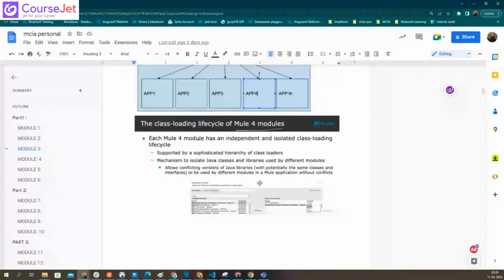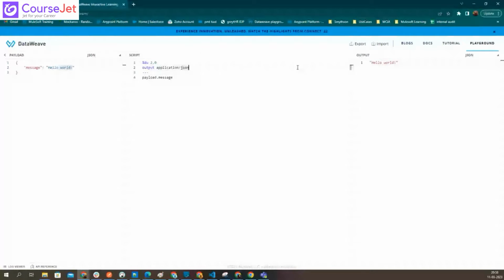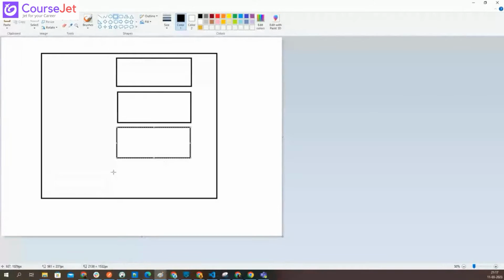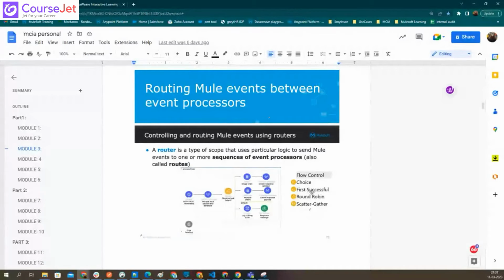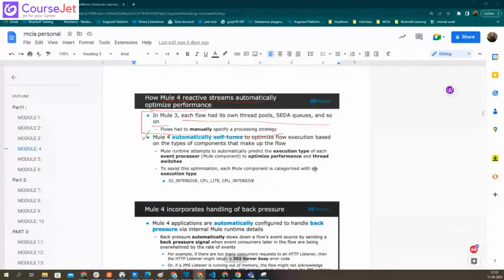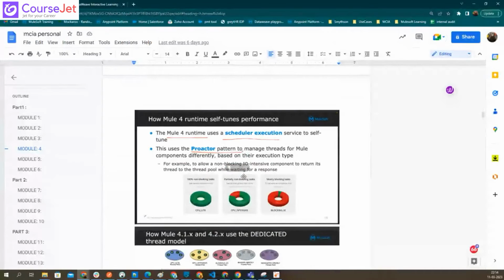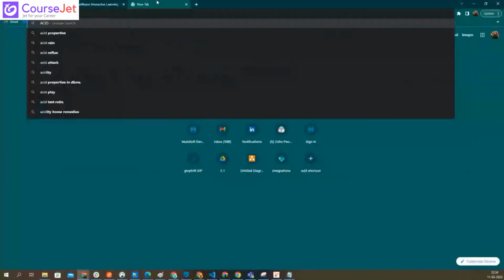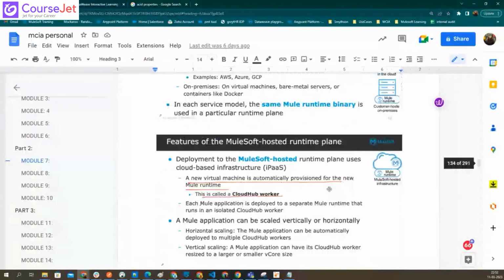Anypoint File Connector in Mule | FTPS Vs SFTP Vs FTP Vs File | MuleSoft Tutorial | Lec - 06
Learn about the nuances of file transfer protocols with MuleSoft's Anypoint File Connector. In this video, we delve into the key differences between FTPS, SFTP, FTP, and File protocols, helping you choose the right one for your integration needs. Whether you're navigating security concerns or optimizing performance, understanding these protocols is essential for seamless data transfer. Watch now to demystify file transfer options and enhance your integration strategies!

🚀MULESOFT COURSE FEATURES:

💻 Instructor-Led Sessions
👨‍💻 Expertise Faculties

🎓MULESOFT TRAINER PROFILE:

👨‍🏫 Certified Professional
📑 Certification Guidance